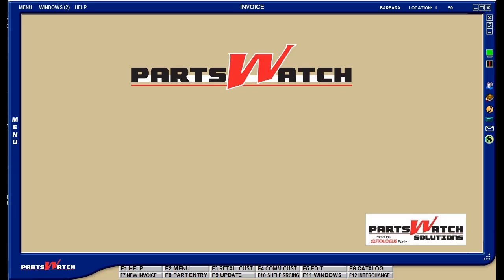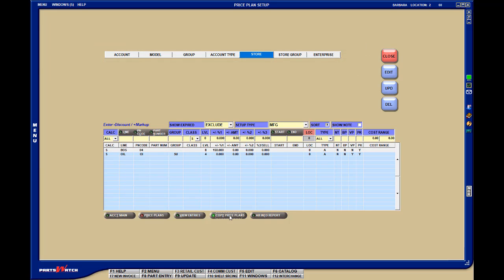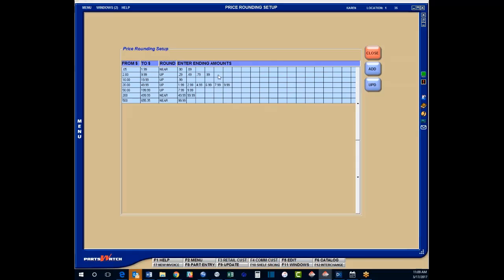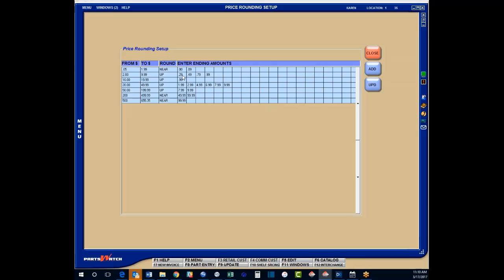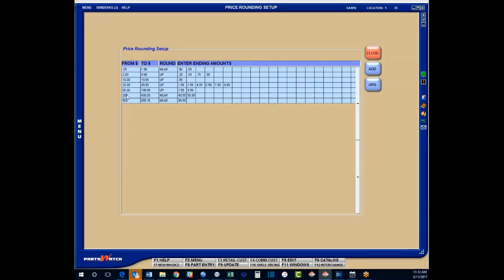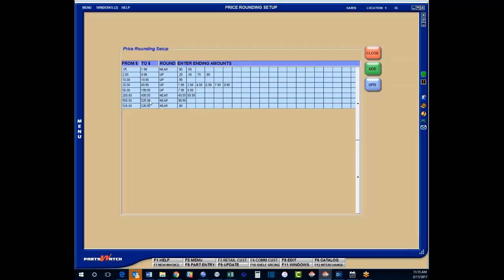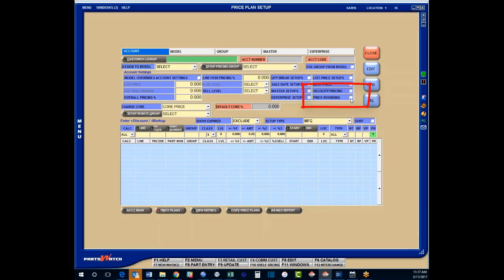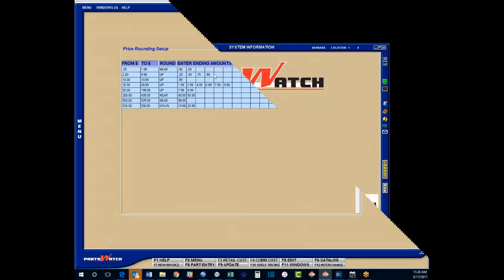PW_Training_Price_Rounding_IV_573_060618_11min